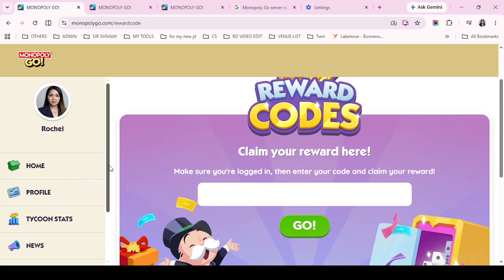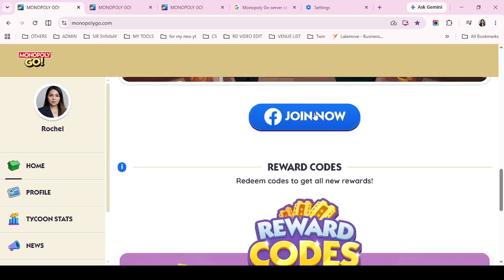How To Fill Friend Bar In Monopoly Go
Filling your Friend Bar in Monopoly GO unlocks hundreds of free dice and exclusive token rewards! Learn how to fill your friend invite progress bar fast using community invite links and social shares.